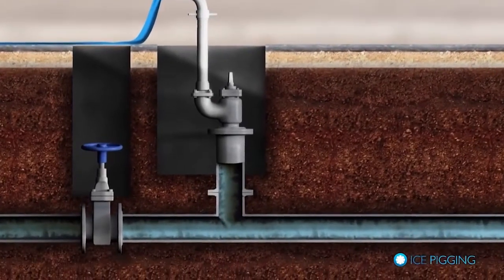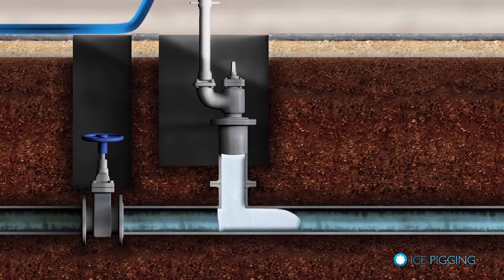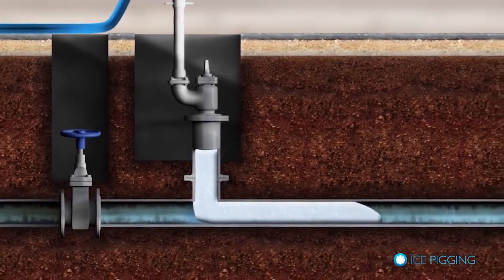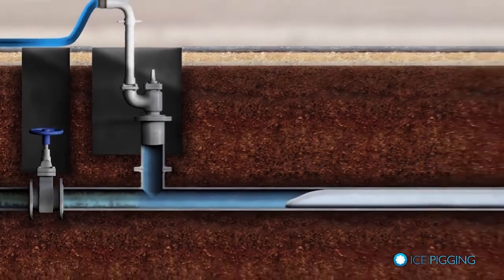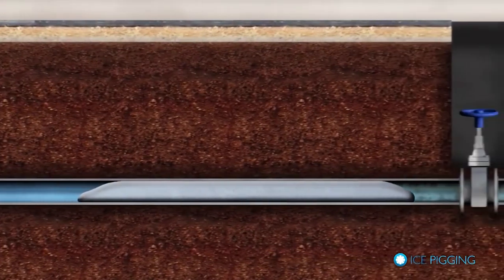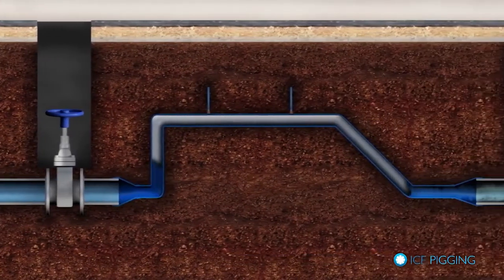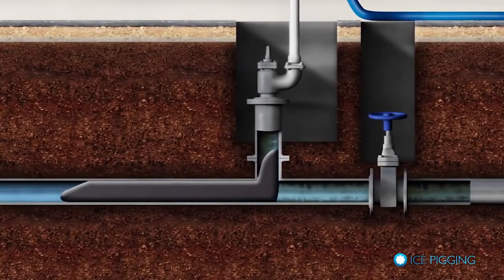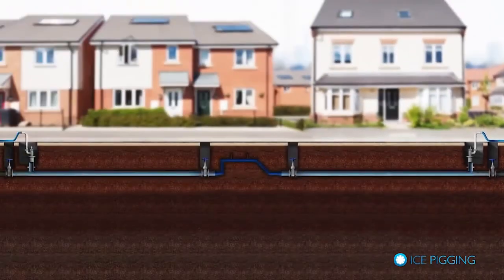Ice Pigging: The Eco Innovation Revolutionizing Pipe Cleaning | SUEZ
Discover how SUEZ is revolutionising pipe cleaning with Ice Pigging, an eco-friendly and cost-effective technology that cleans water networks using ice instead of chemicals.

Ice pigging is a pipeline cleaning process in which an ice slurry is pumped into pipes and forced through under pressure. This process removes sediment and deposits to leave the pipe clean.

Ice pigging is fast, effective and exceptionally low risk. It also uses significantly less water than most comparable techniques.

Ice pigging has been widely adopted across municipalities and industries throughout the world and is widely considered the most cost-effective pipe cleaning method.